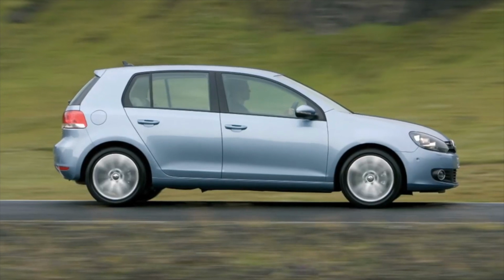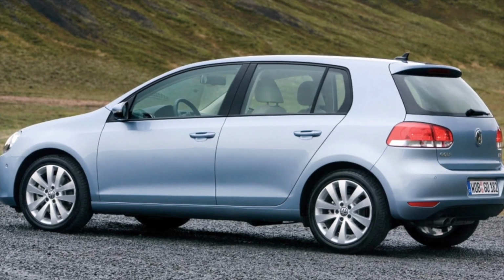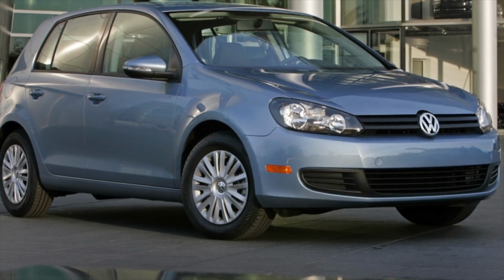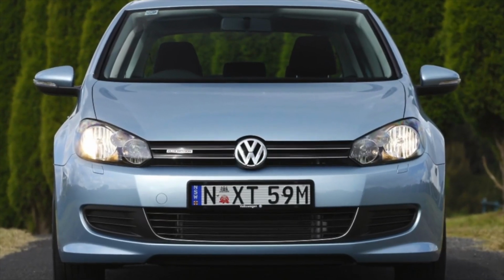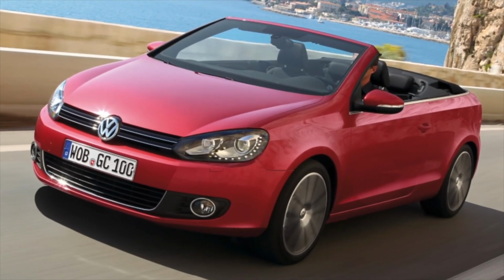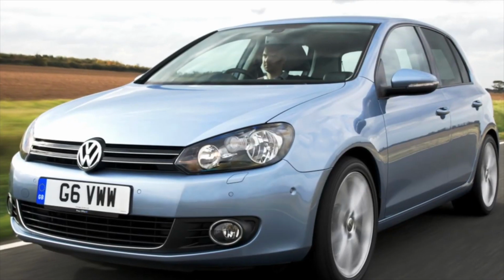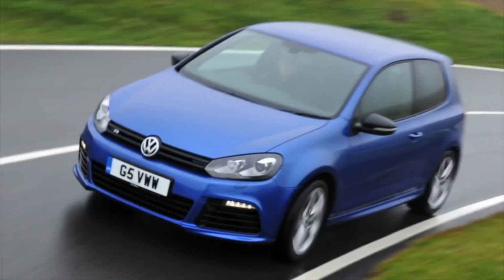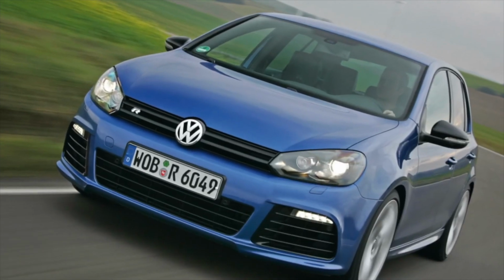Used Volkswagen Golf 5 Reliability | Most Common Problems Faults and Issues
What are the most common problems and breakdowns used Golf 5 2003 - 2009.

FAULTS of engine Volkswagen Golf V
Flaws transmission

Advantages and Disadvantages Volkswagen Golf 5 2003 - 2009